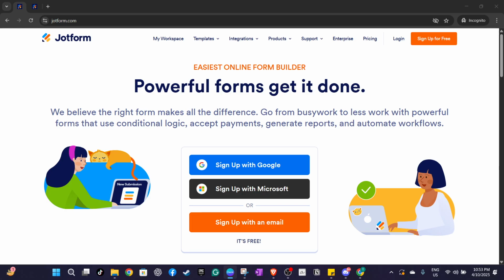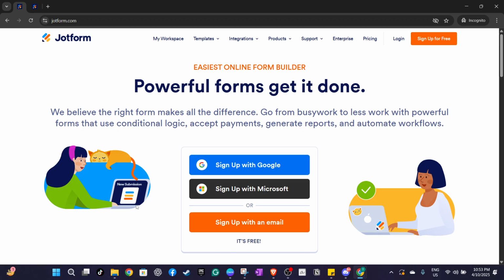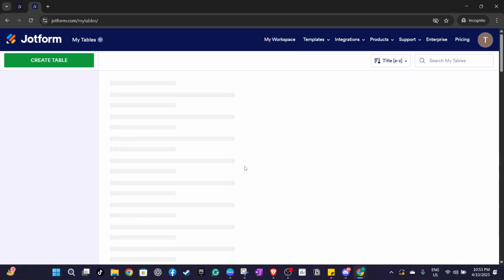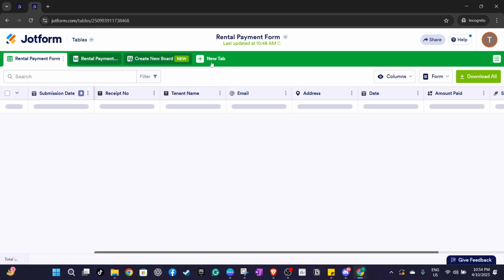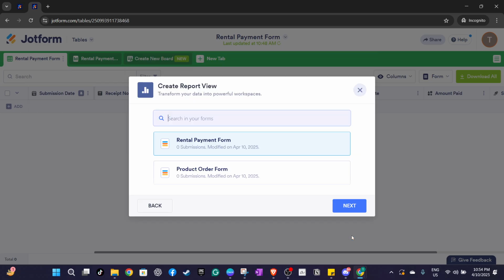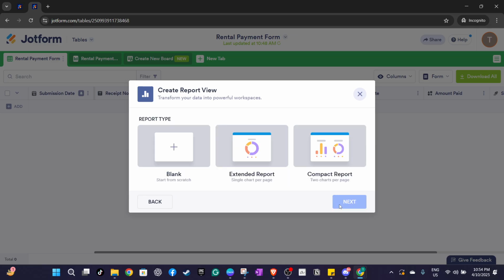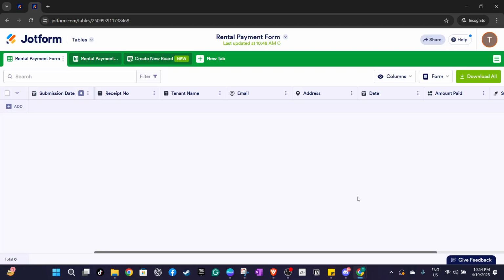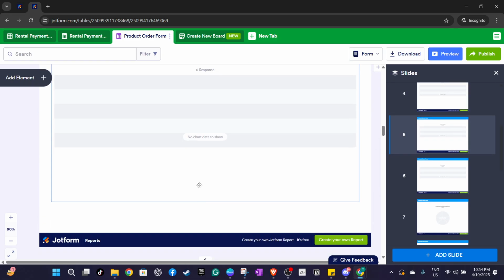How to Create Automated Reports in Jotform Tables [2025 Full Guide]